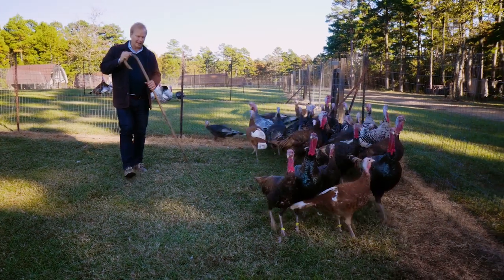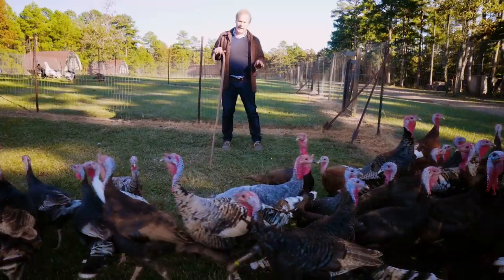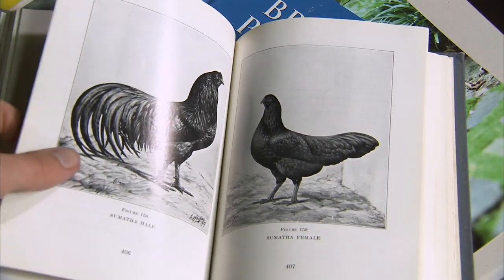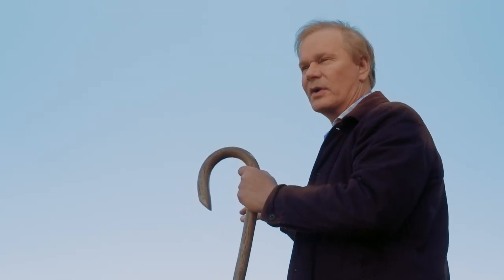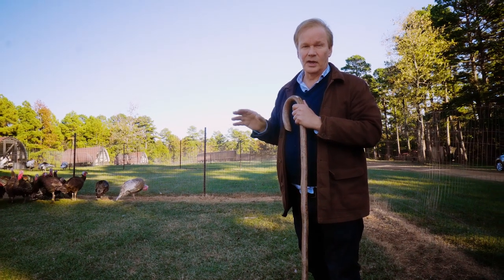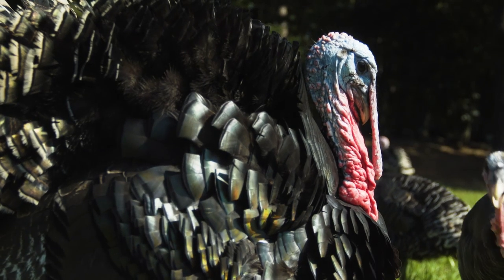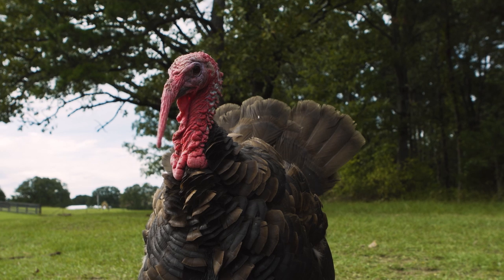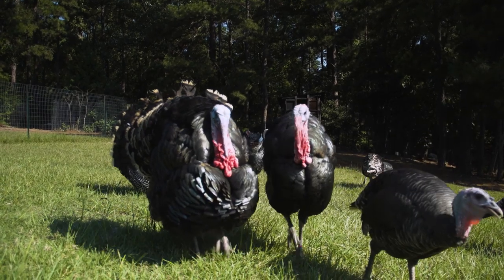Heritage Turkey Varieties: Moss Mountain Farm | P. Allen Smith (2019)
In this Garden Home VLOG, Host P. Allen Smith is checking in on his heritage turkey flocks at Moss Mountain Farm. Find out which ones are kept for breeding and which ones make it into the noodle pot!

TURKEYS FEATURED:
Bronze Turkey
Blue Slate Turkey
Chocolate Turkey
Royal Palm Turkey
Narragansett Turkey
Bourbon Red Turkey
Spanish Black Turkey

"These breeds represent an irreplaceable piece of earth’s biodiversity and offer an incredible variety that may be needed for future farms - robust health, mothering instincts, foraging, and the ability to thrive in a changing climate." ~ P. Allen Smith

HELP SAVE THE TURKEYS!
Heritage Poultry Conservancy (Moss Mountain Farm)

The Garden Home VLOG is made possible by the following sponsors. (So go check them out!)